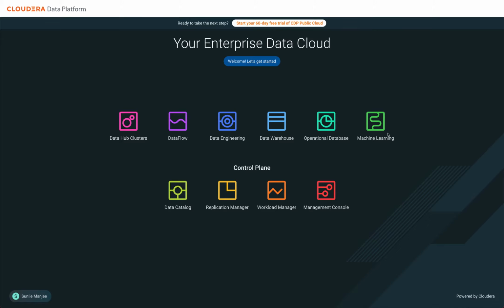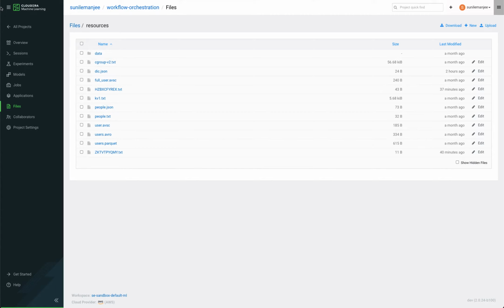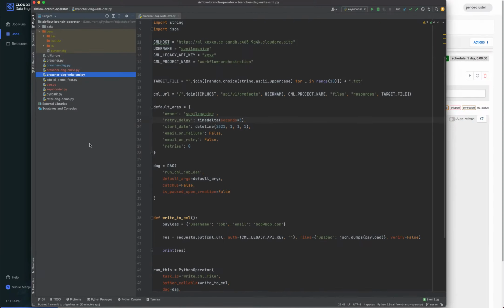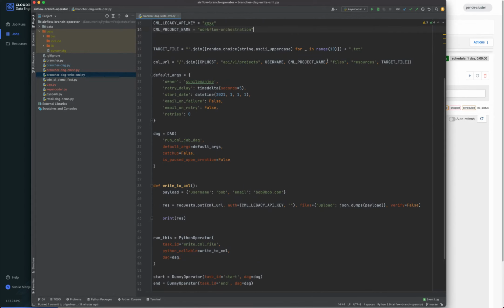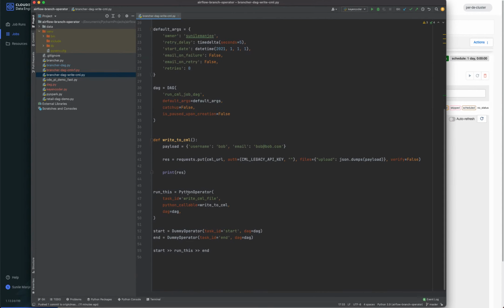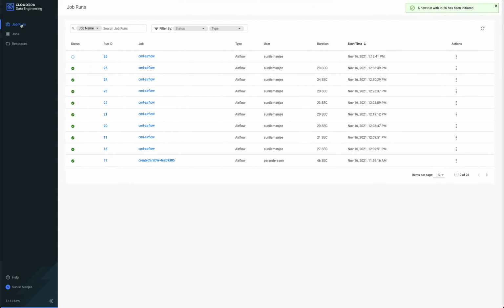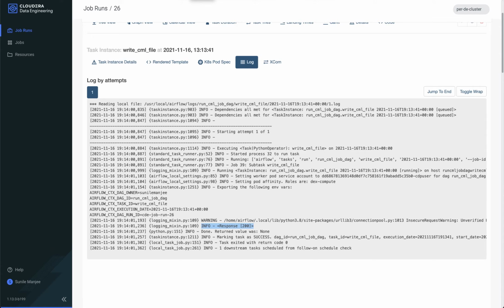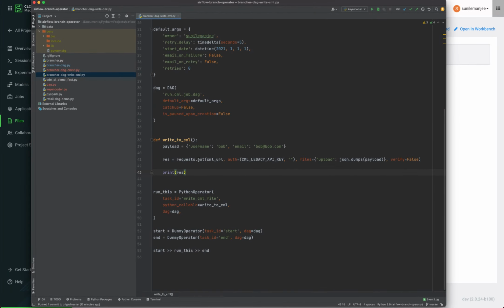Writing files to Cloudera Machine Learning using Airflow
A short demonstration on how to write files to Cloudera Machine Learning (CML) via Cloudera Data Engineering managed Airflow instance